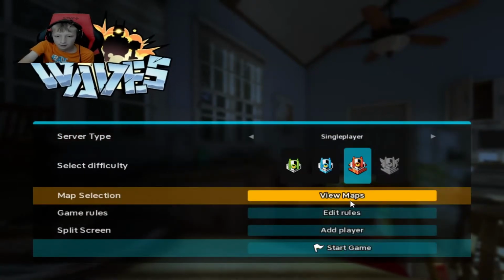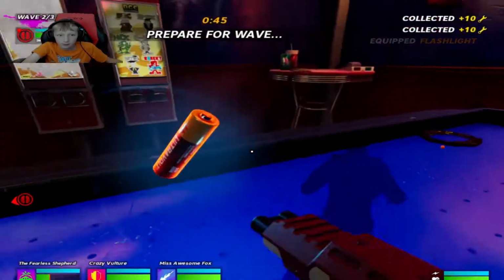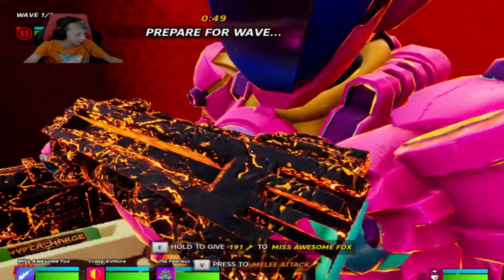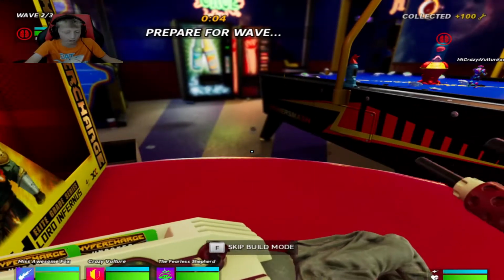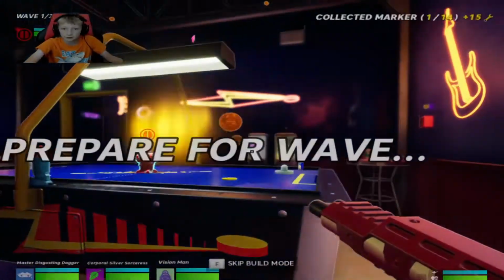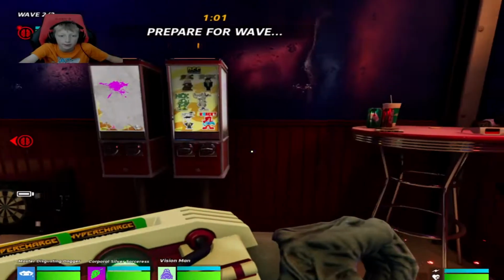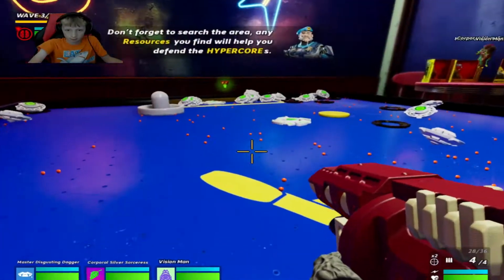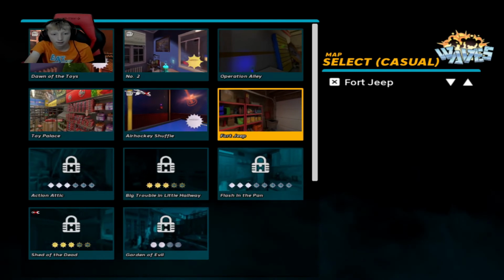Hypercharge Unboxed Episode 15 Game Room Battle on Air Hockey Table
Here's a brand new episode, where the battle takes place on an air hockey table!  Let's join the fight!

Hypercharge Unboxed is developed was released in 2020 by Digital Cybercherries.  It is playable on Playstation, XBox, PC, and Mac!